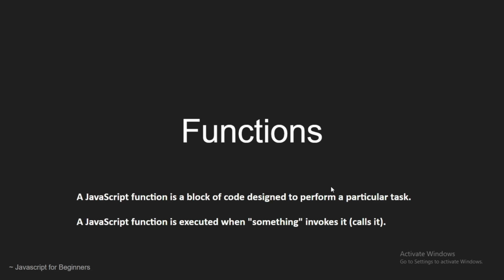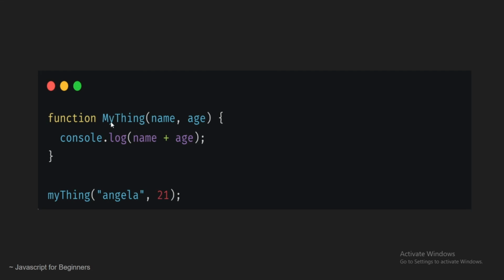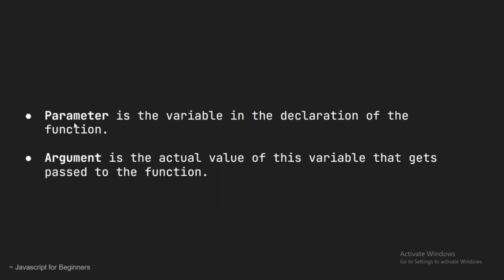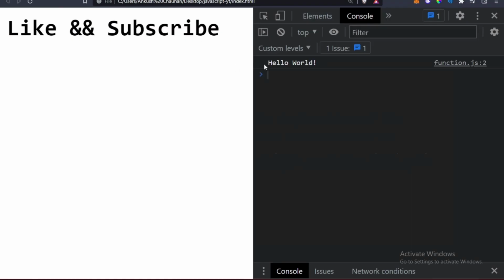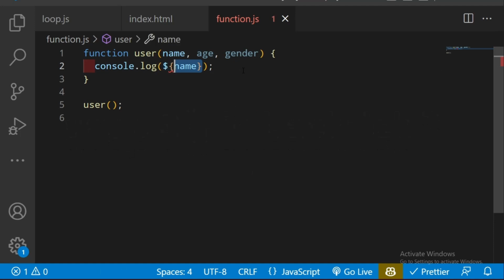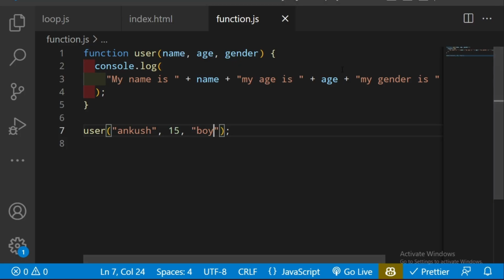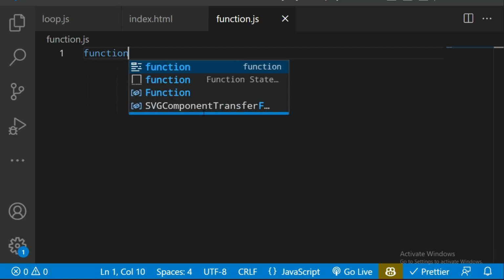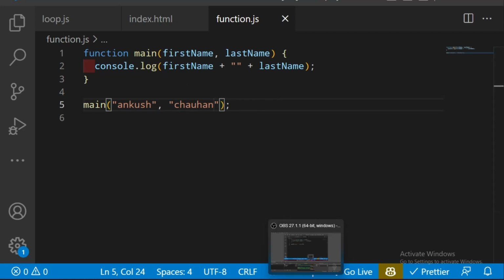Functions in Javascript | Javascript Basics | Javascript for Beginners | 2023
✨ Tags ✨
what are expression and statements in javascript
javascript
react for beginners
closures
scope
how does the web works
how the web application works